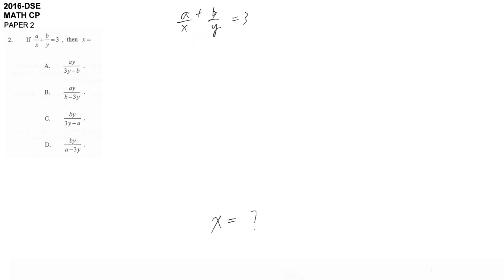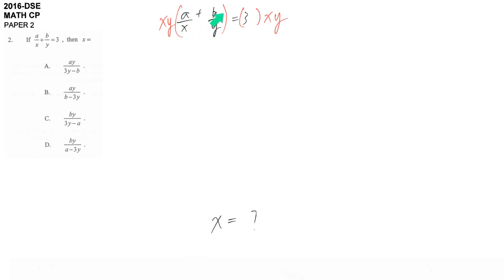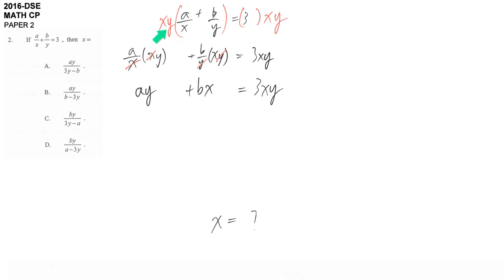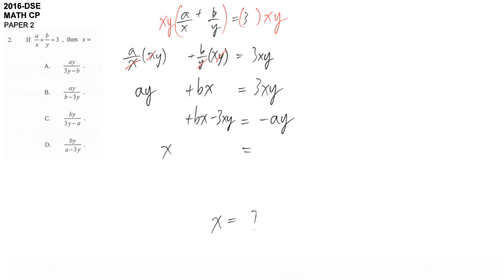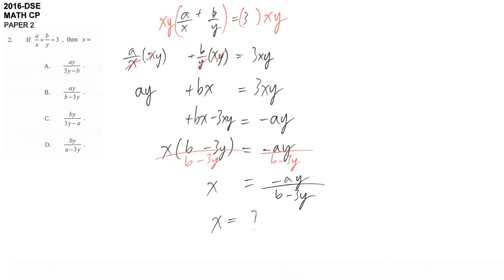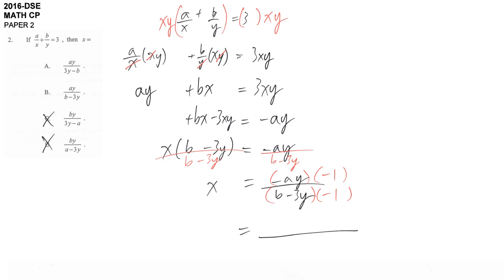HKDSE 2016 Maths Paper 2 - #2 Changing subject